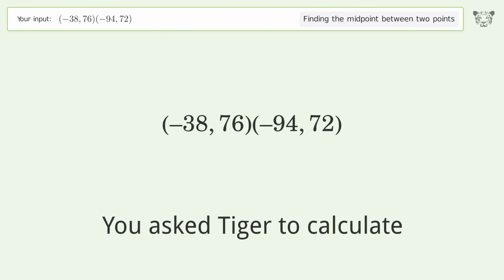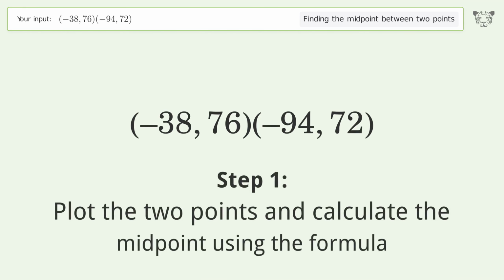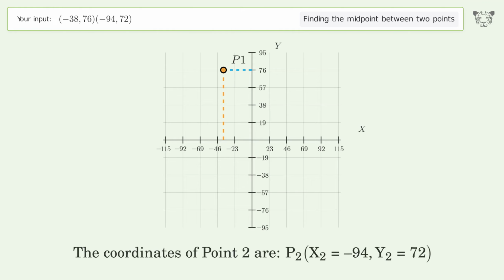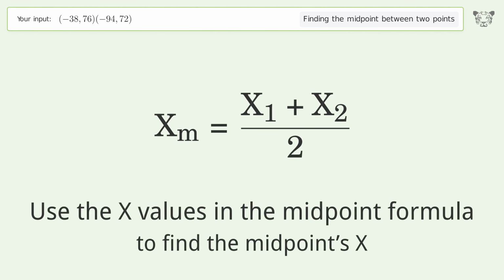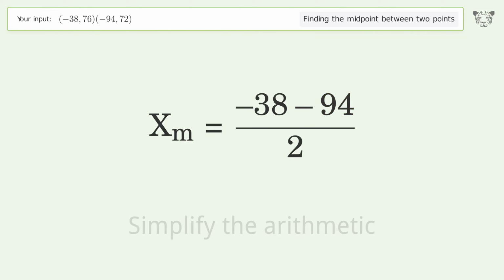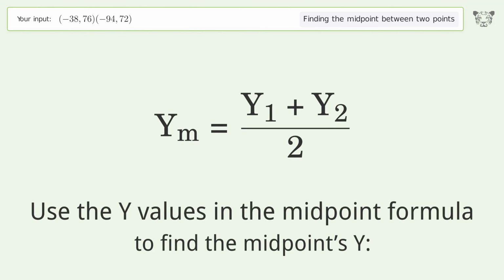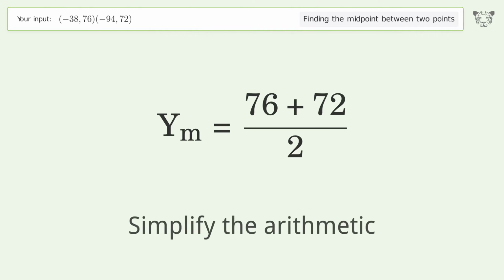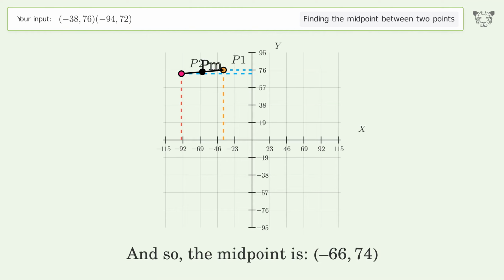Find the midpoint between two points p1 (-38,76) and p2 (-94,72): Step-by-Step Video Solution